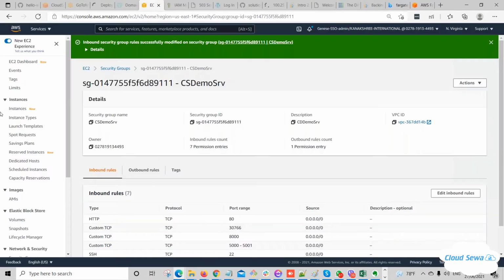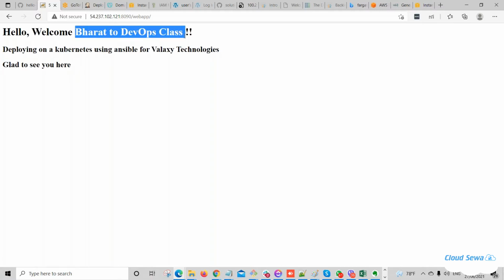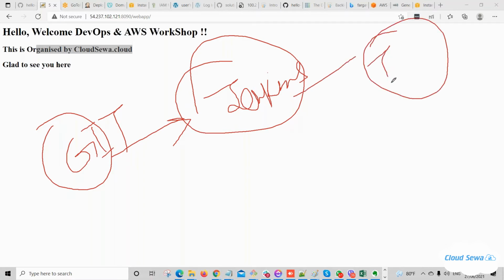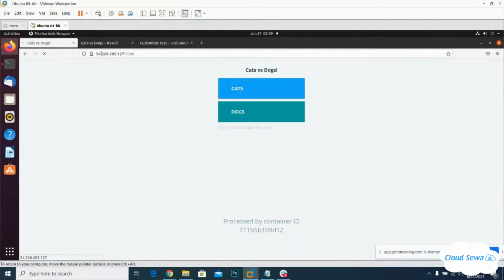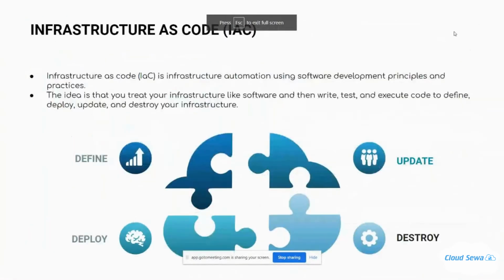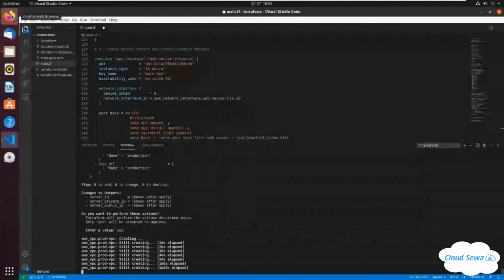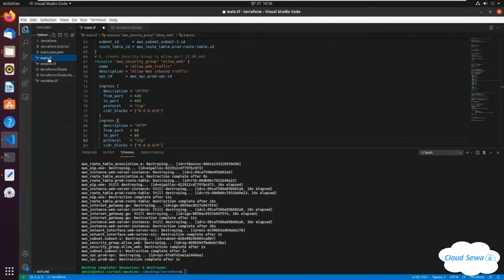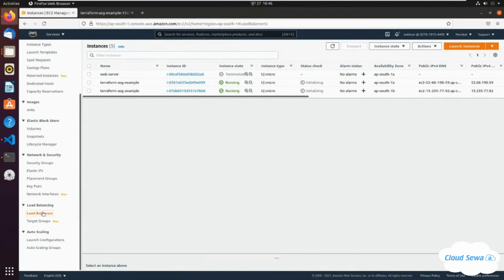AWS + DevOps Workshop - Part 2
Video Recording of the AWS + DevOps Workshop conducted by CloudSewa on Saturday, June 27 2021.

Workshop Host: Ujjwal Dharewa & Ishwor Khanal